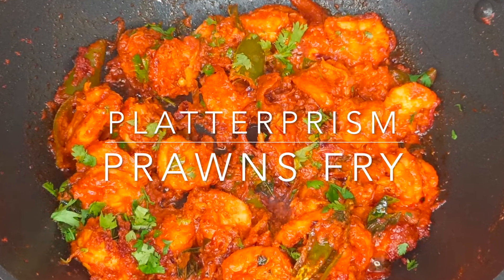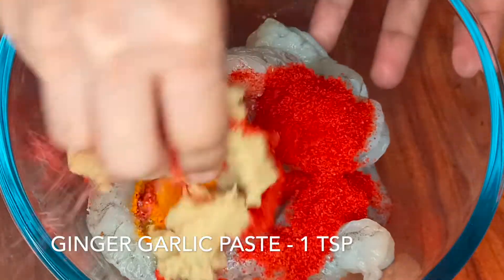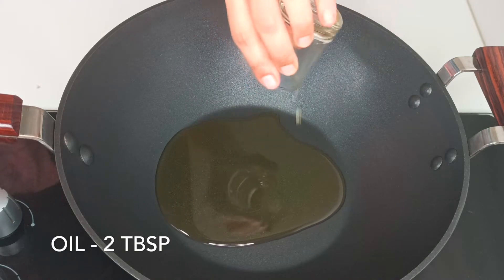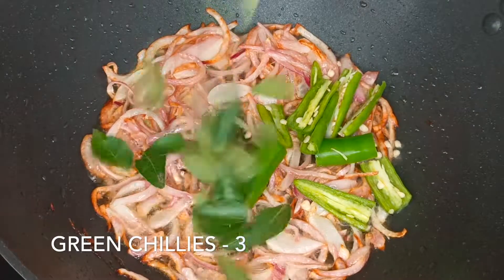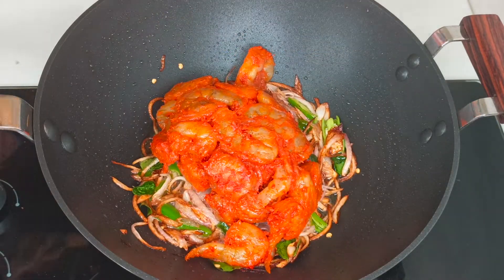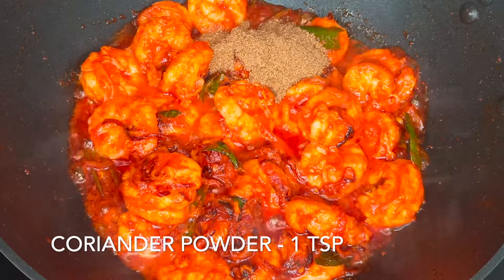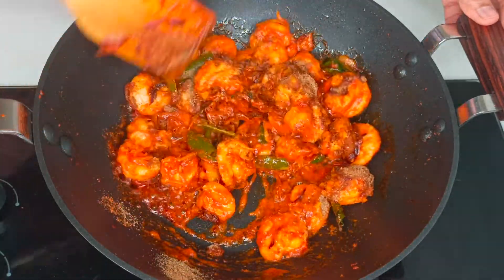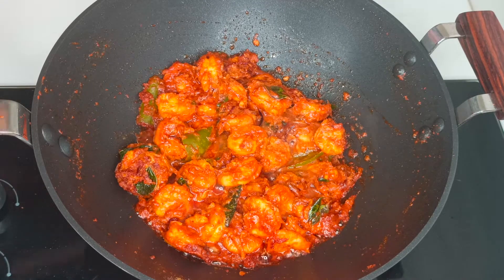Easy and delicious Prawns fry recipe | Shrimp fry | Seafood recipes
Ingredients:
Prawns - 500 gm

Procedure:
* Take prawns in a bowl, add salt, turmeric powder, kashmiri red chilli powder, ginger garlic paste.
* Mix well and keep aside for 30 minutes.
* Heat oil in a pan and saute thinly sliced onion till it gets a golden brown colour.
* Add slit green chillies and curry leaves and saute.
* Add the marinated prawns and cook on high flame till oil separates.
* To this, add coriander powder, cumin powder, garam masala and cook for 10 minutes or till it is done.
* Finally add lemon juice and garnish with coriander leaves.